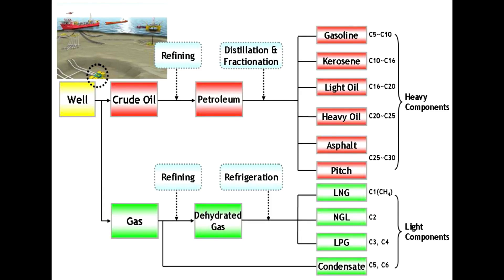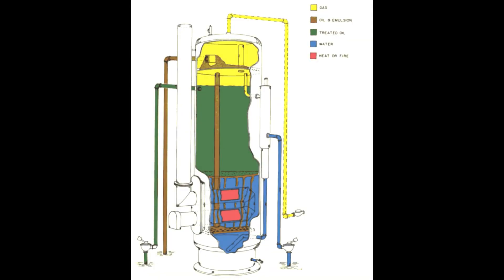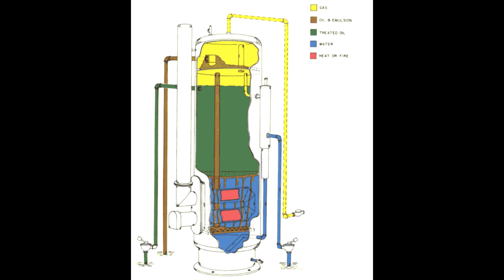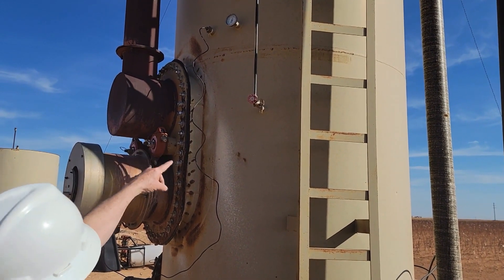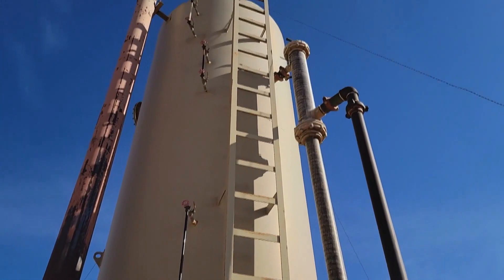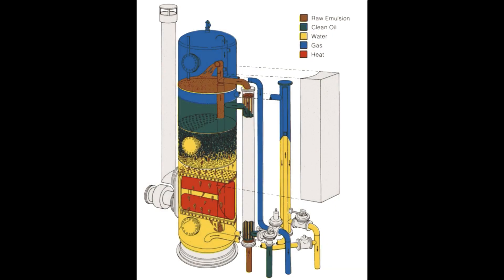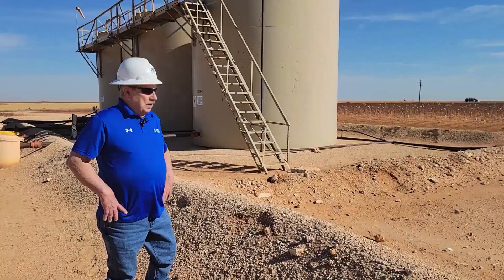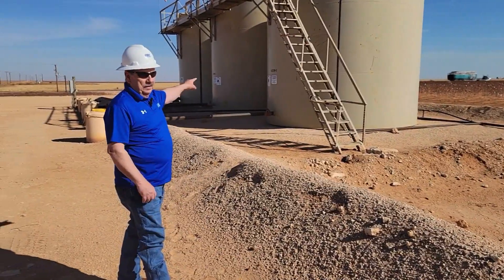Vertical Heater Treater in the Oilfield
Heater treaters are one of the multiple options for separation equipment on an oil and gas production site. In this video, our intern (Aaron) alongside Dennis with ARC Energy, gives an in-depth look at the components of a vertical heater treater and explains their respective functions.

0:00 Introduction & Site Walk Down
1:00 Internals of Vertical Heater Treater
1:47 Firetube & External Components
2:23 Pressure Safety Controls
3:07 Liquid Level Control
3:38 Fabrication of Vessel
4:28 More External Components
5:23 Tanks on Site
5:49 Outtro